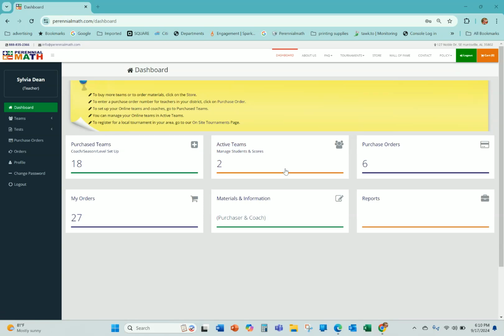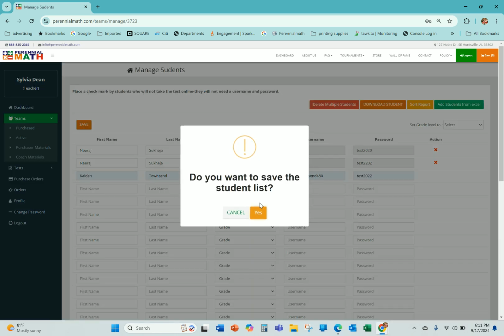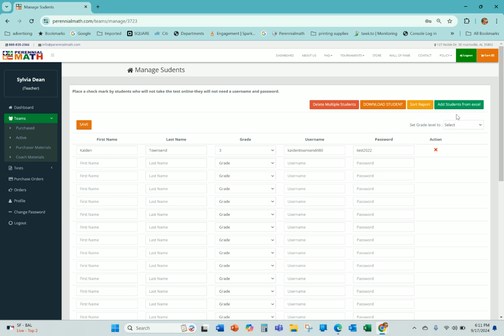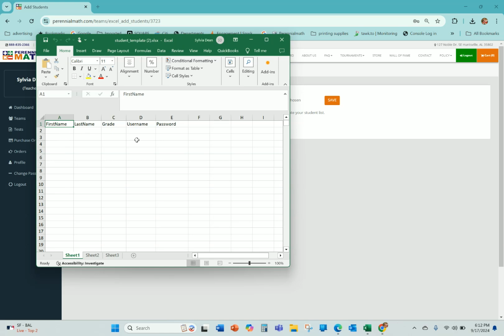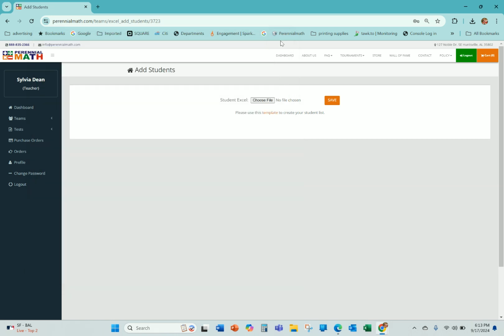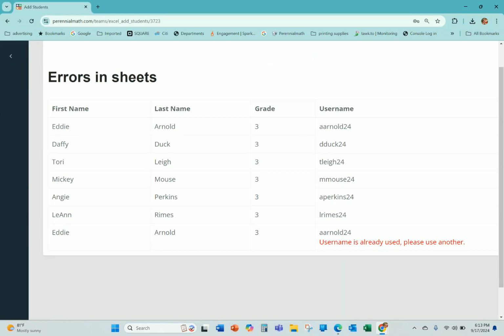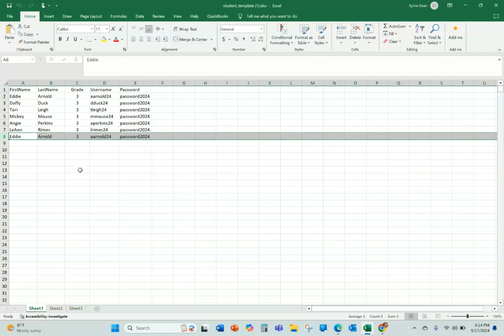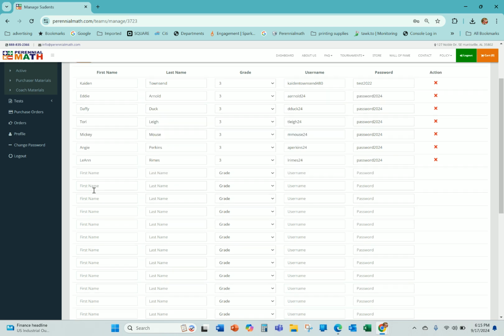Adding Students to Teams Tutorial 👩 🏫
This tutorial is for adding student to your Online Team. You can go to your Active Teams and click on the blue Student Management button. This will get you to a portal to type in the names or you may select to upload an Excel list by clicking on the template.